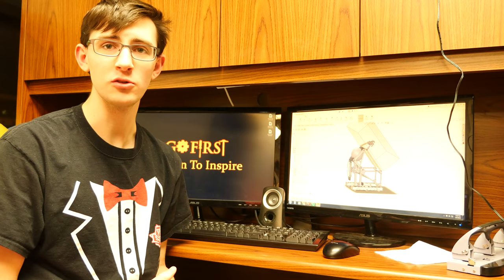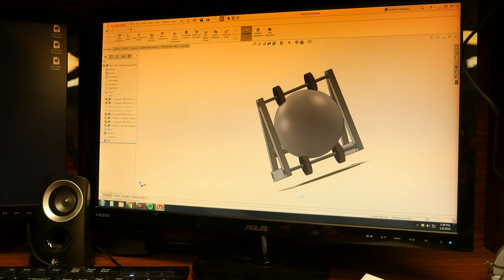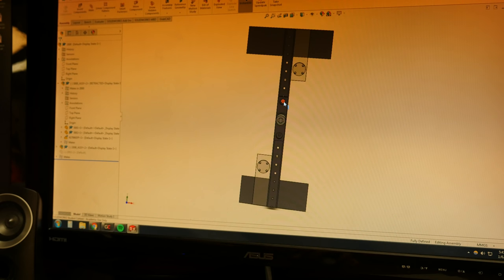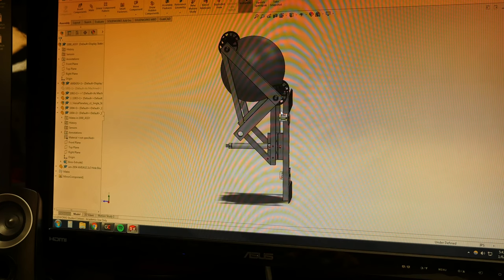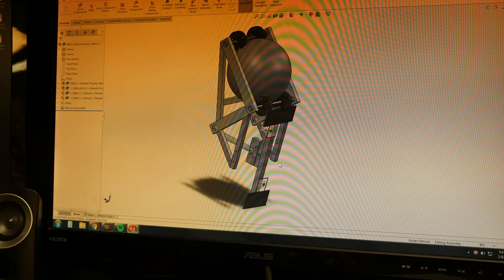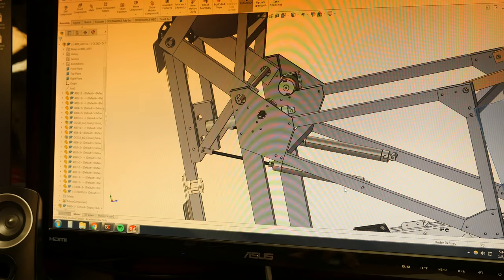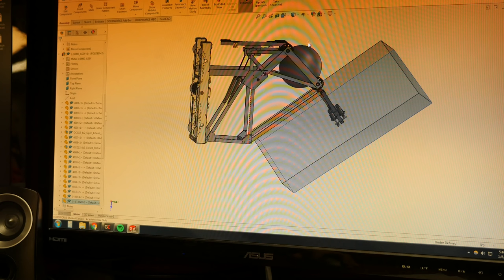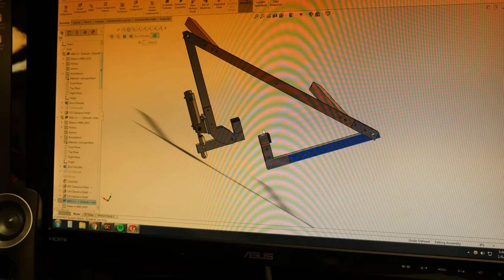Ri3D 2019 Day 2 - CAD Walkthrough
Curious about all the CAD work that you've been seeing on our livestream? Here is an in-depth walkthrough of the current state CAD for our 2019 robot. Keep in mind, we are only halfway through Ri3D 2019 and this is all still a work-in-progress. We are very excited to see how these ideas and design concepts perform!